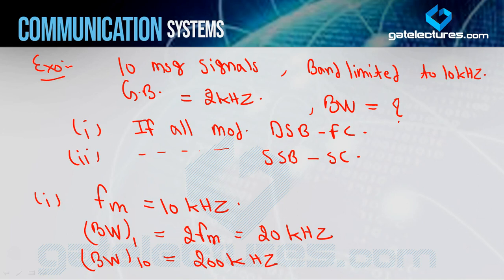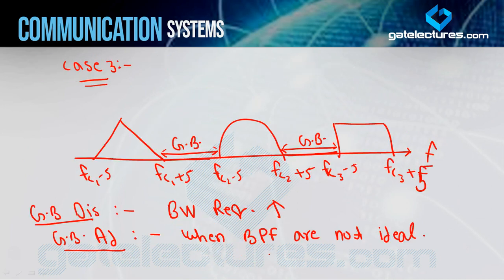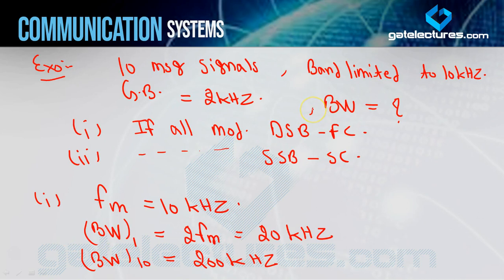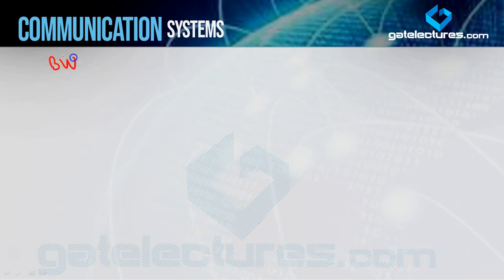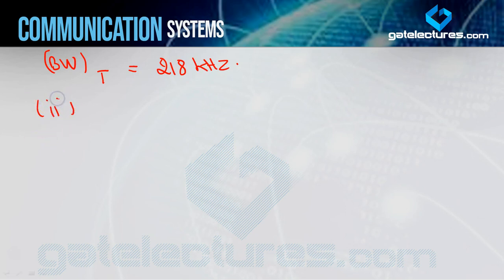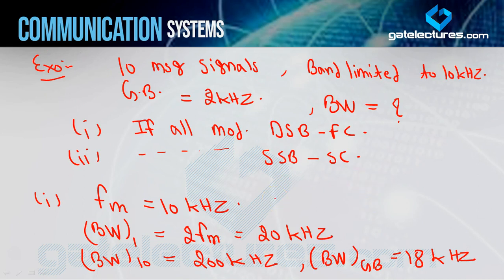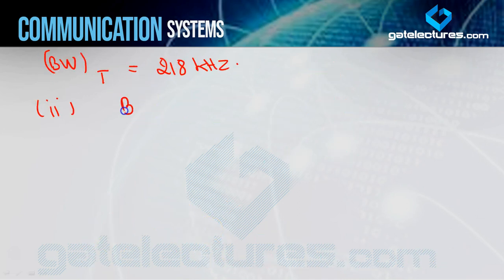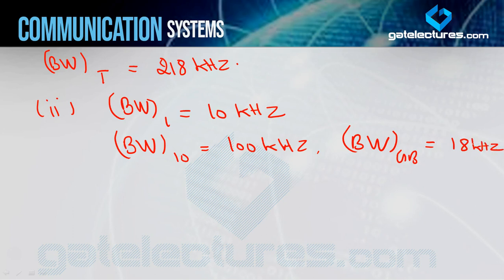Communication System 21 Frequency Division Multiplexing